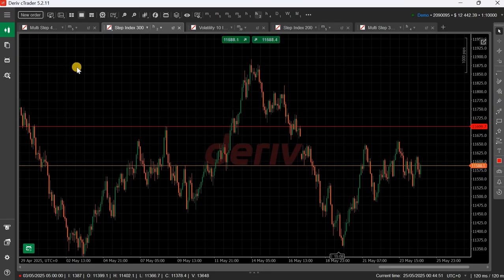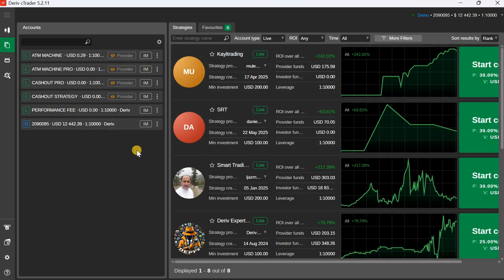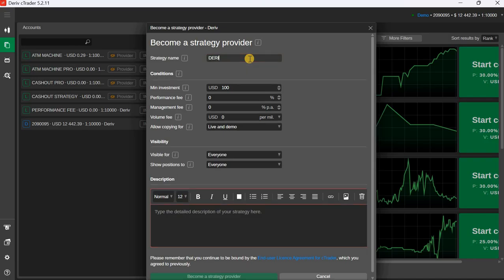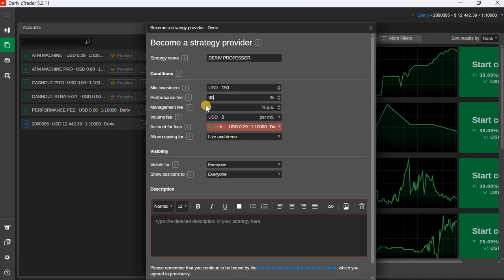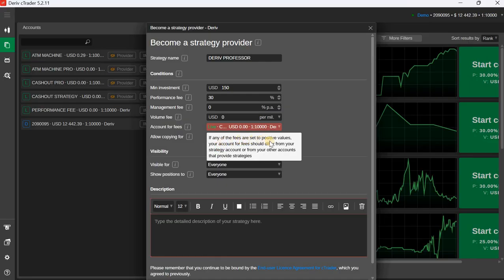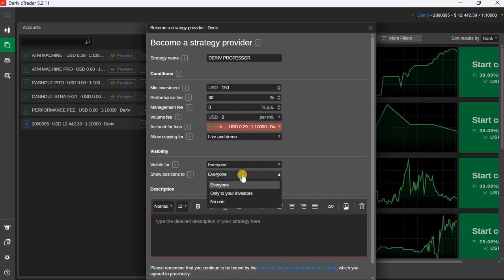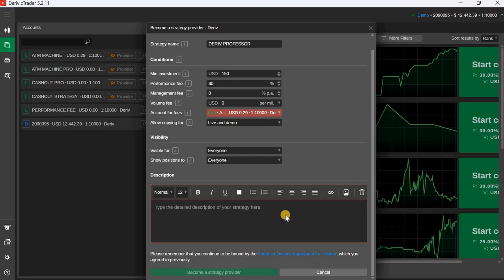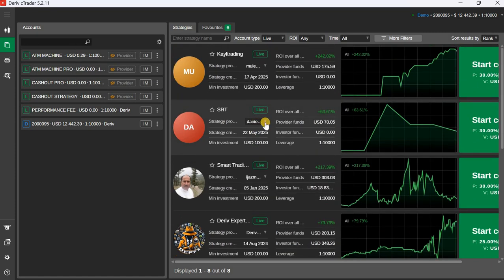HOW TO BECOME A STRATEGY PROVIDER ON DERIV CTRADER.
Looking for a reputable broker?, Open a live trading account with
 Deriv